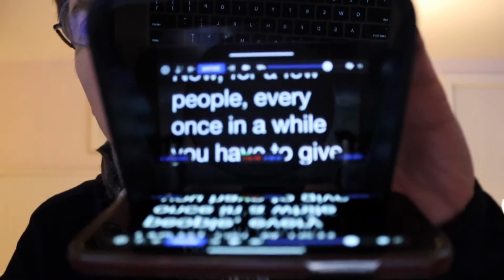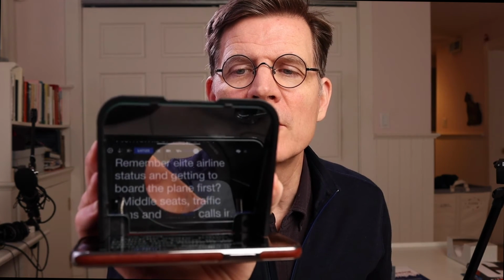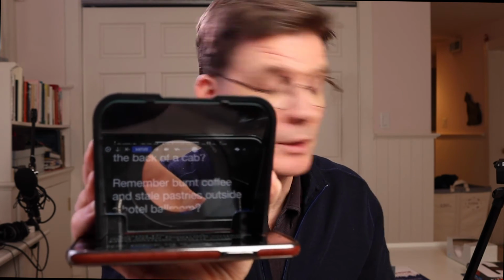How can I look more "natural" when talking to a camera?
In this AFIRE Digital Tutorial, Gunnar Branson, CEO of AFIRE, offers shares insider tips on how to make "eye contact" with digital audiences and look natural when speaking into a camera.

AFIRE's Digital Tutorials are a free, growing, and accessible tutorial series designed to help business leaders and global teams master technology, speaking, presentations, and relationship building through and beyond the "new normal."

This series is presented by AFIRE's executive leadership, including Gunnar Branson, CEO; Asmait Tewelde, Meeting Director, and Ben van Loon, Communications Director.

Established in 1988 and headquartered in Washington, DC, AFIRE is the association for international real estate investors focused on commercial property in the United States. AFIRE's members represent nearly 200 organizations from 24 countries, with approximately $3 trillion in real estate assets under management (AUM).

As a nonprofit trade association, AFIRE is an essential forum for real estate investment thought leadership. Our mission is to help each other become Better Investors, Better Leaders, and Better Global Citizens through conversations, research, and analysis of real estate capital markets, cross-border issues, policy, economics, technology, and management.